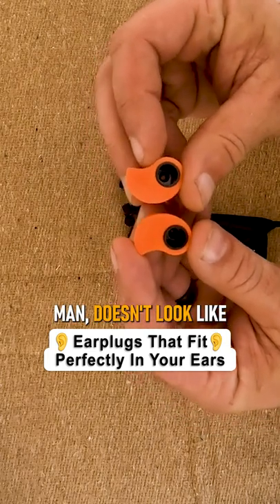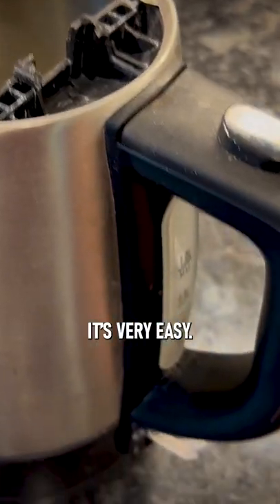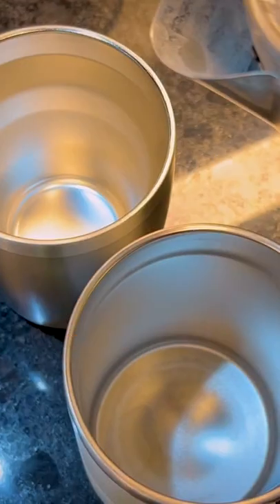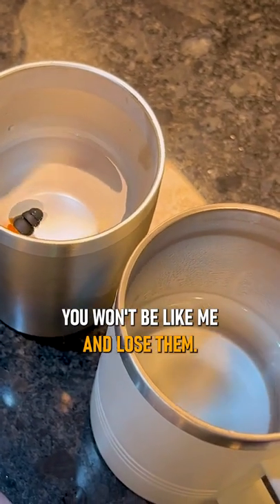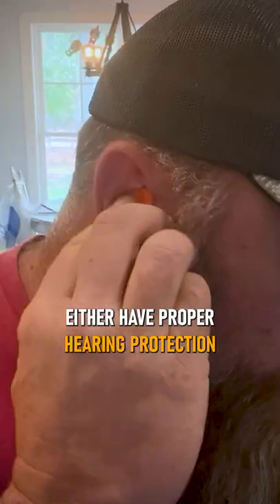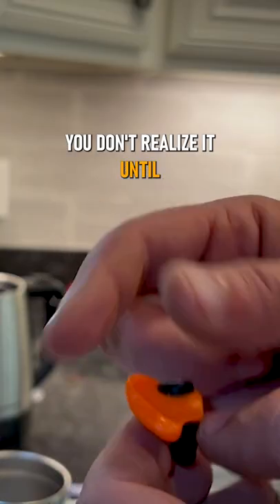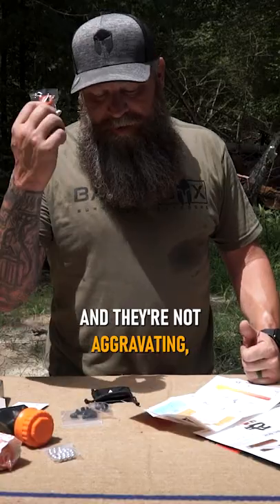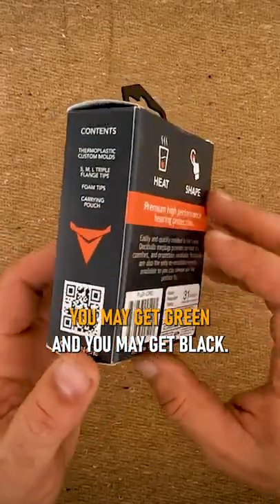Custom Molded Earplugs | DeciBullz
Protect your ears with these custom-molded earplugs from Decibullz! 👂